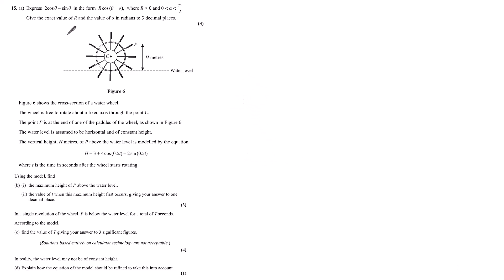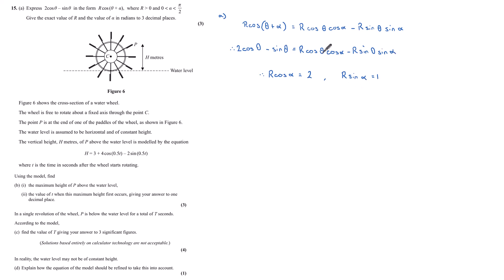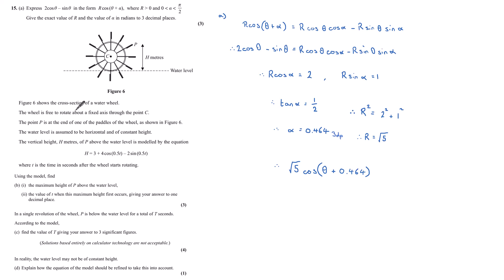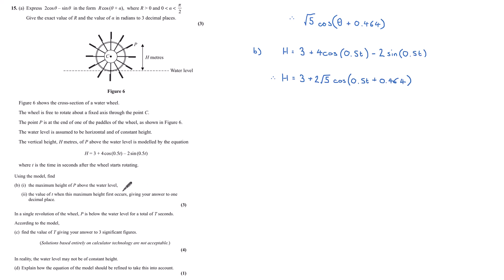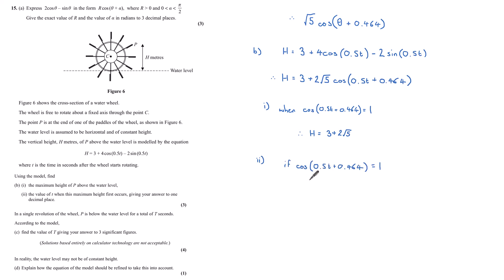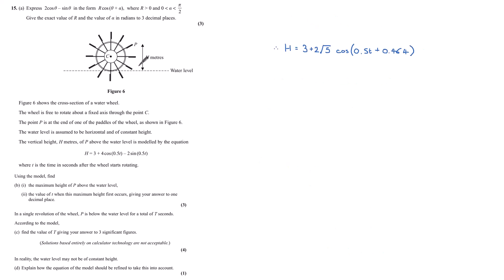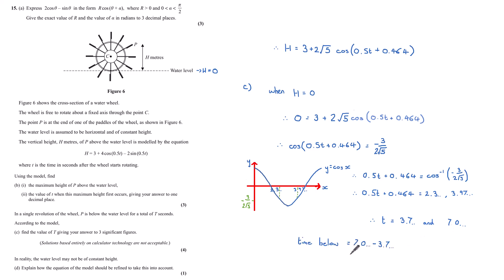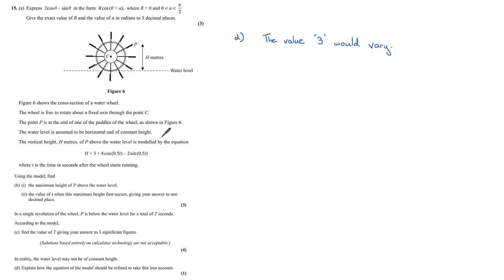A level Edexcel November 2021 Paper 2 Q15 - Trigonometric functions | ExamSolutions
Learn how to use modelling with trigonometric functions